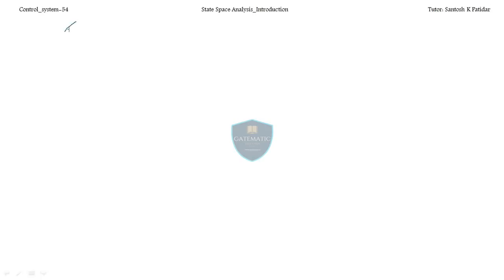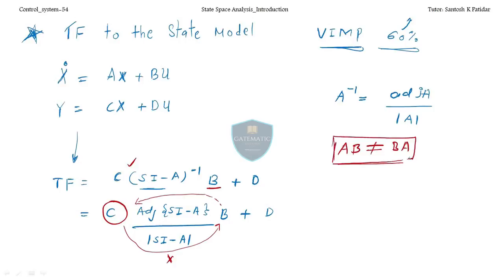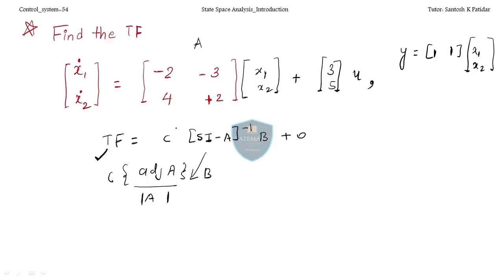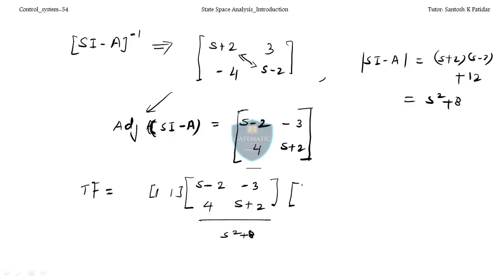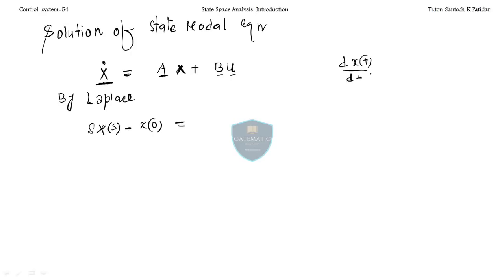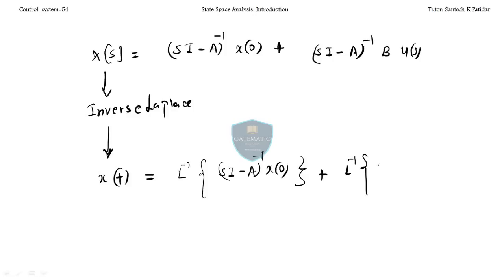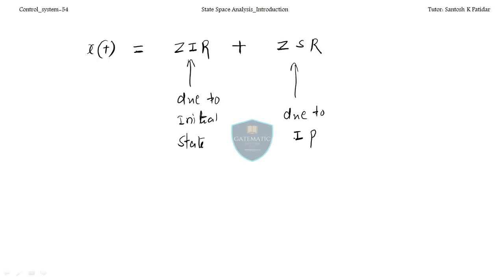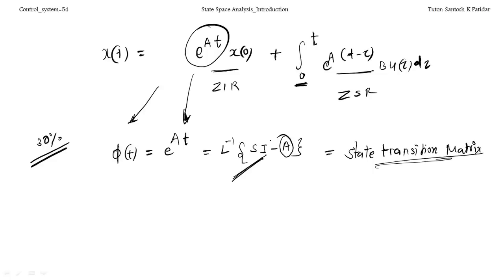Lec 54 State Space Analysis (Contd.)